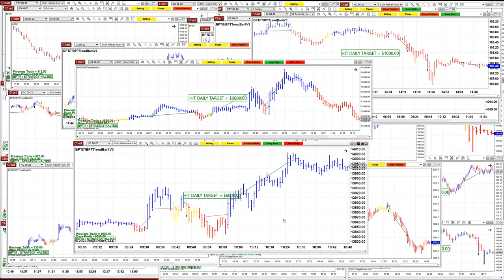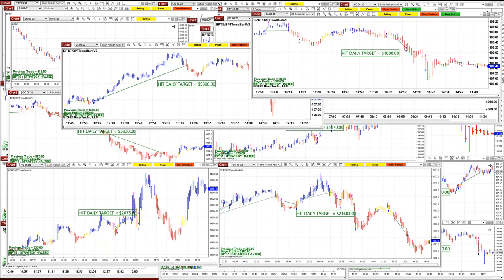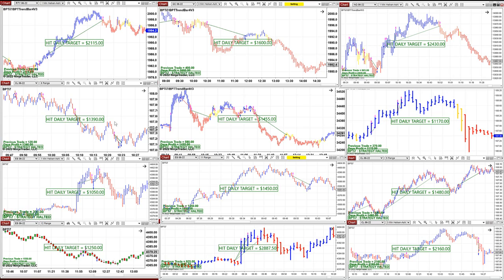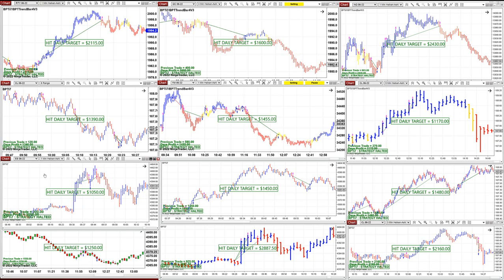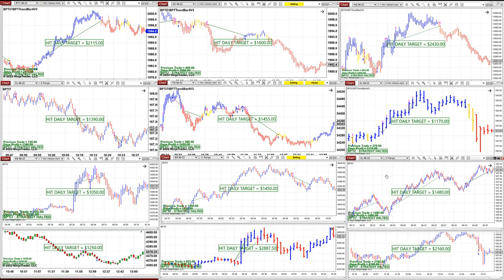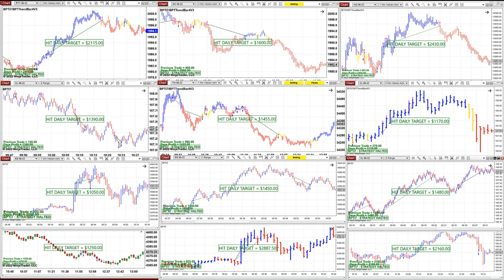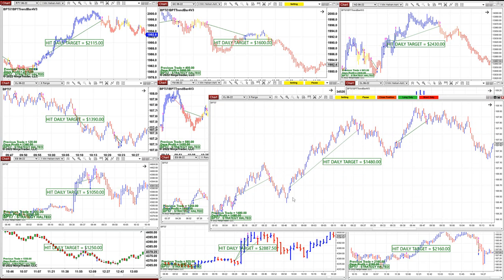Autotrader, Automated Trading, Ninja Trader, Automated Signal Entry , Best Pro Trading 3041